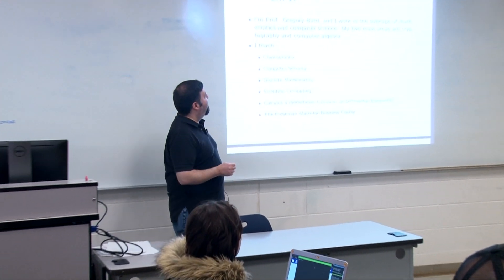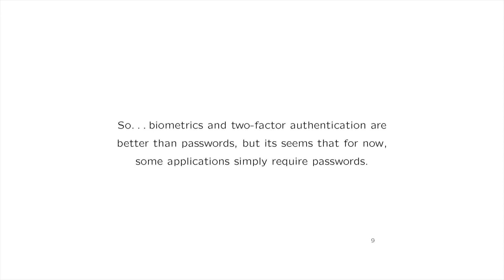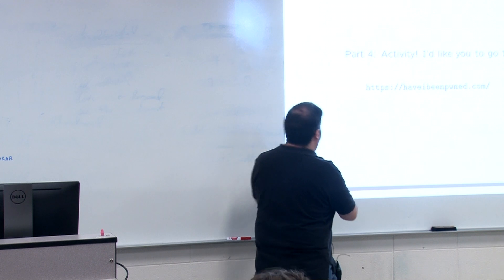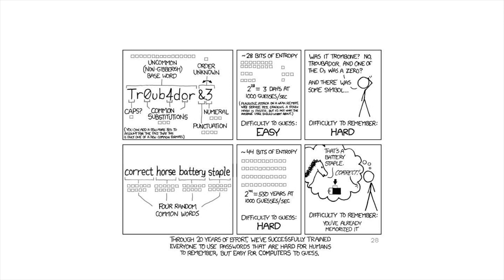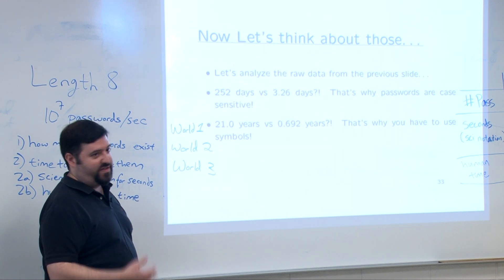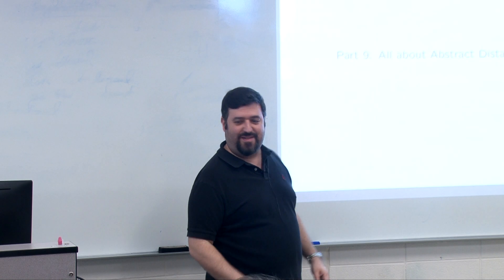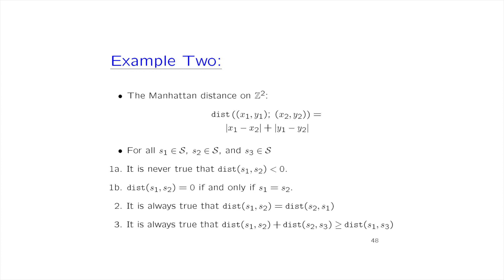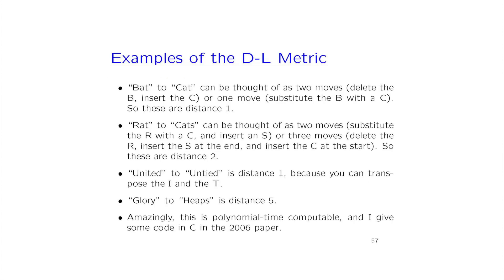Passwords and Pass Phrases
Guest speaker Gregory Bard from the University of Wisconsin, Stout discusses password security, answers questions, and challenges students with discrete math in Professor Drawert's  Computer Science class.